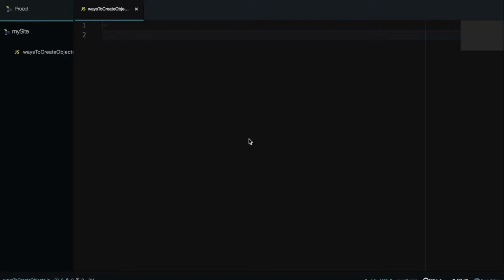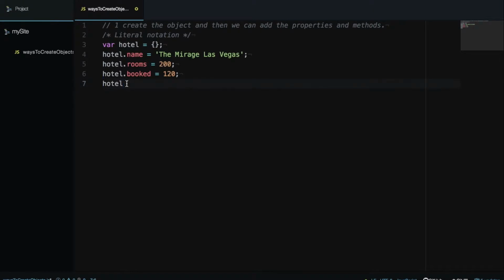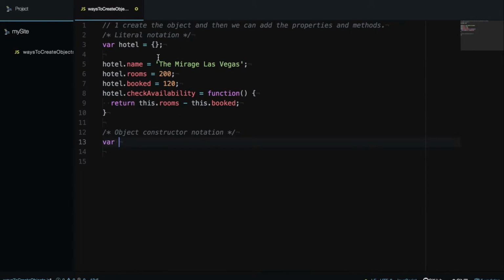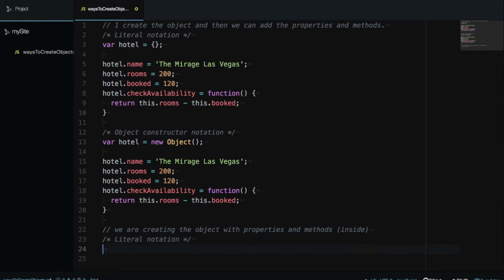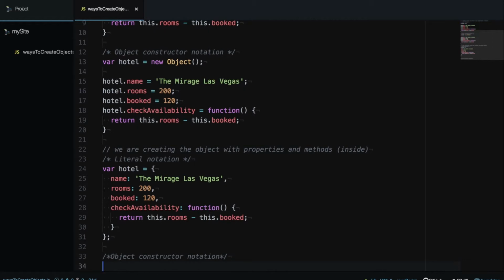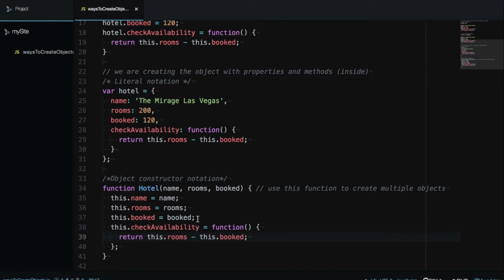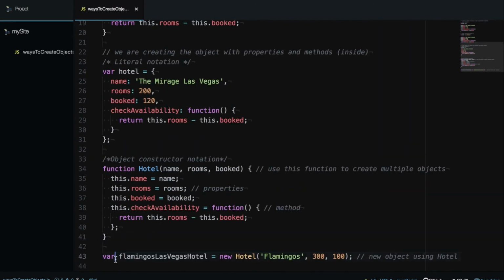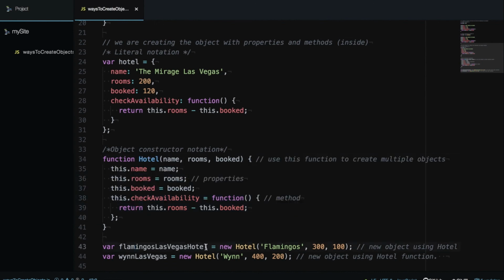which are the ways to create an object?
In this video we are going to see the literal notation and object constructor notation to create an object.